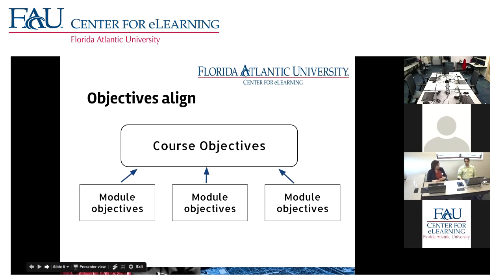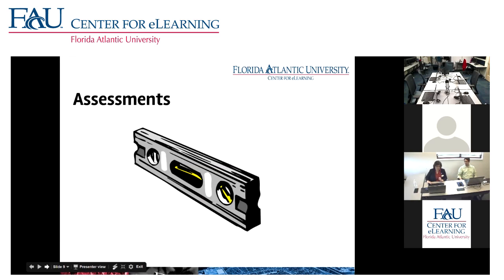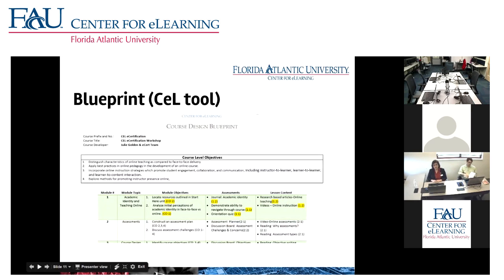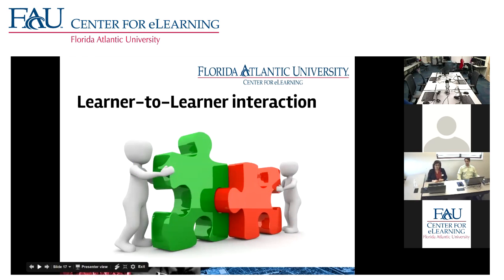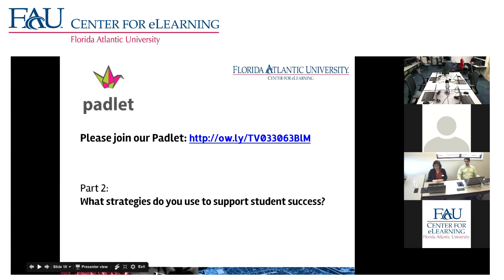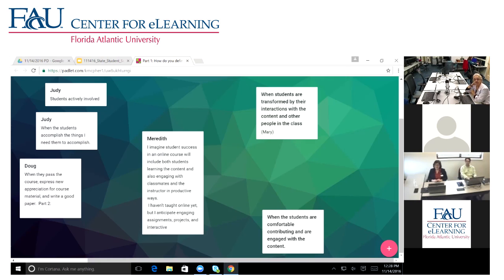November 14, 2016 State Professional Development: Student Success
As educators, we appreciate the value of knowledge. As novices, our students may not share that appreciation – YET. Let’s share strategies and foundations for creating enthusiasm and motivation to start our students on this exciting journey.

Presenter:
Kathy McPherson - Instructional Designer